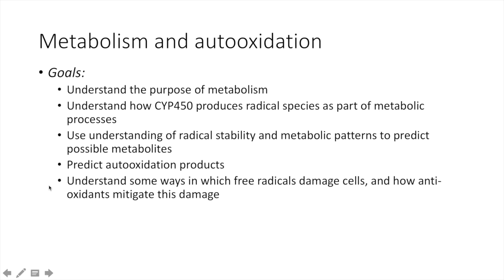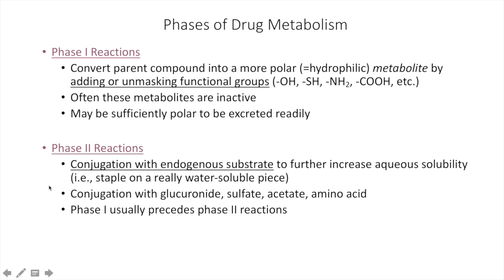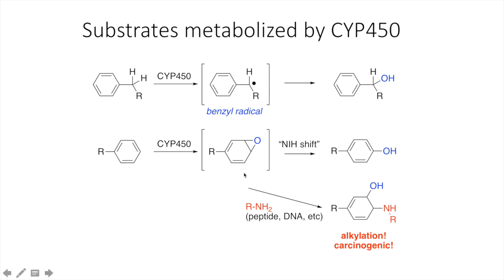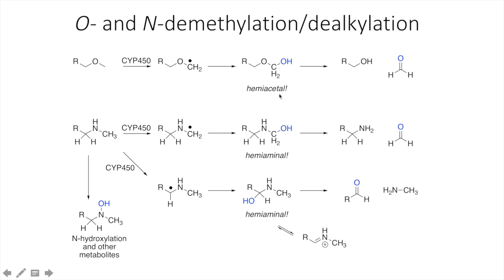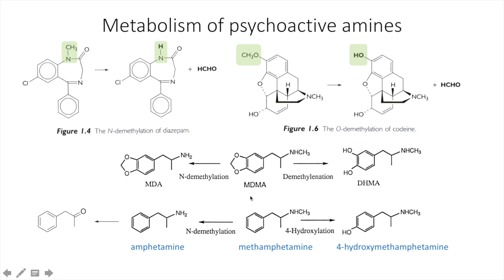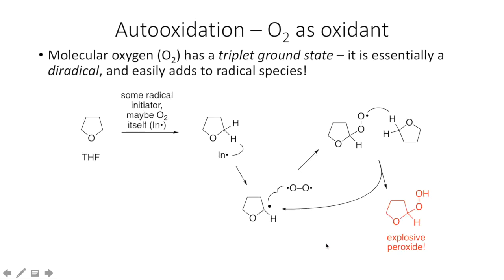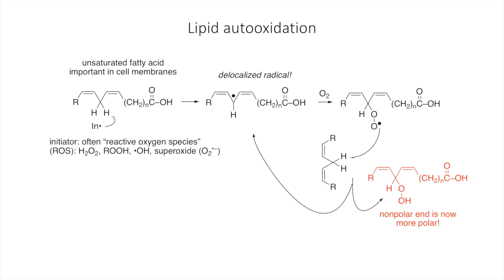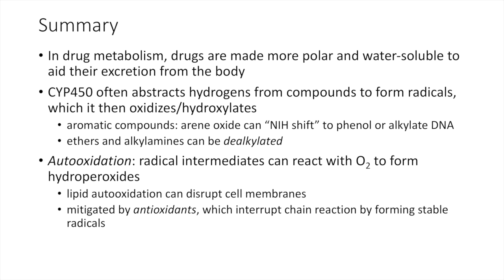252vid47 metabolism autooxidation